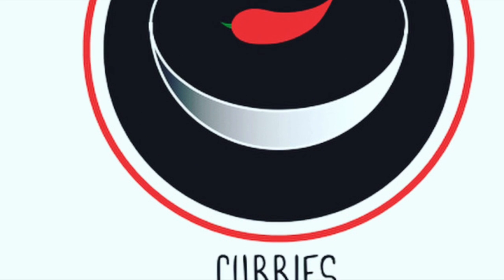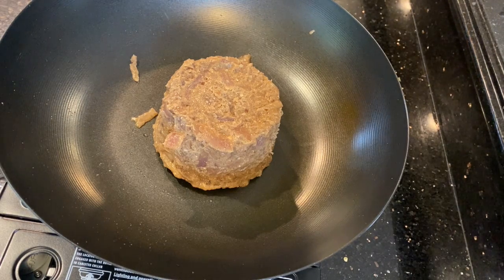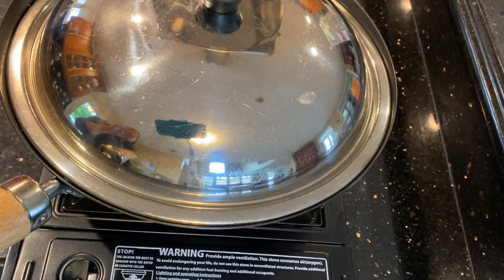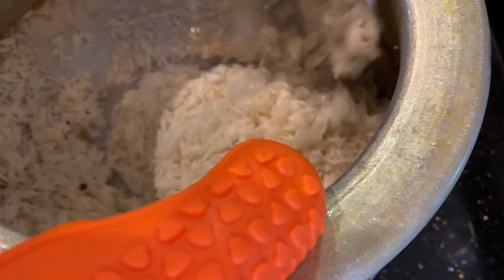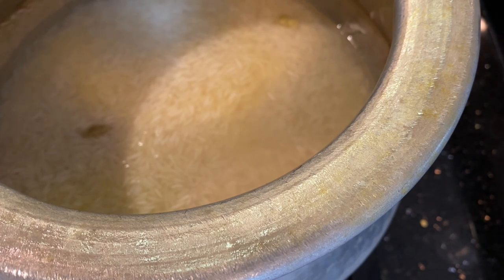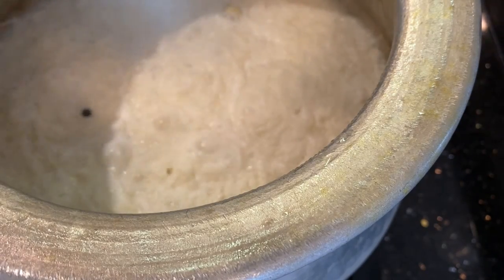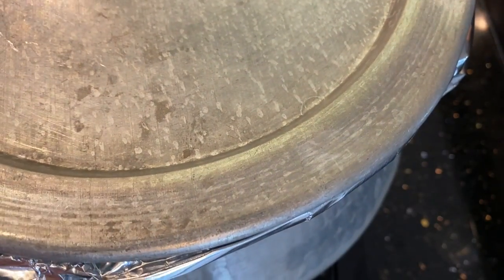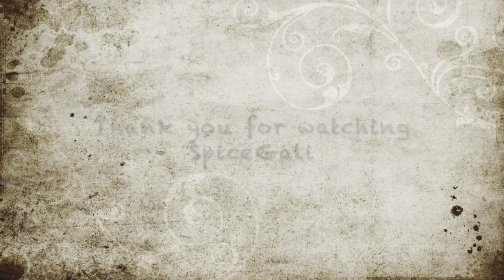Bangladeshi Tehari from curries by SpiceGali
Kids favorite made in minutes